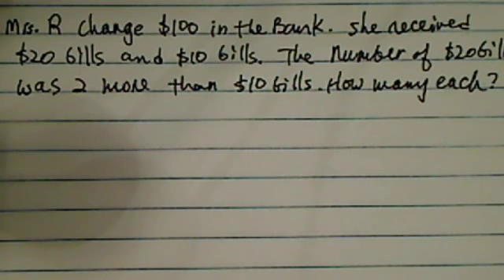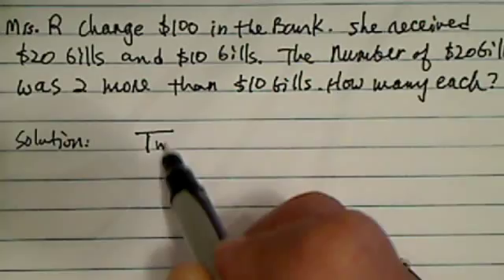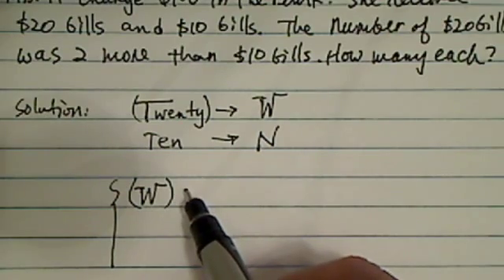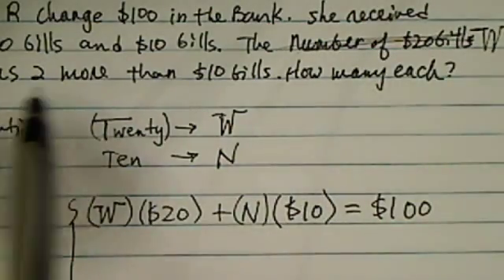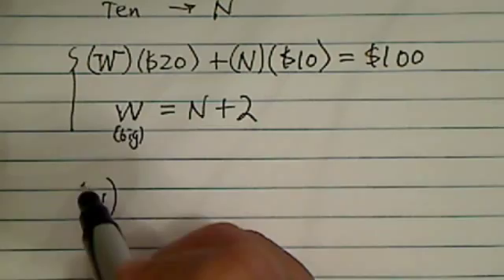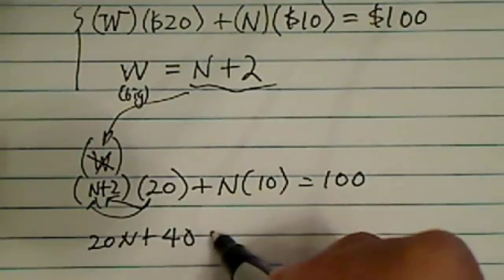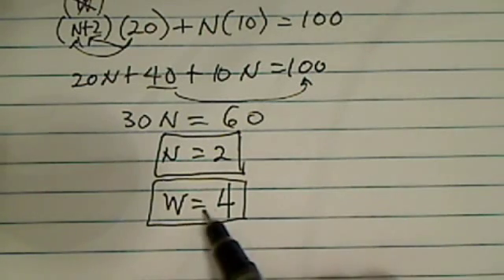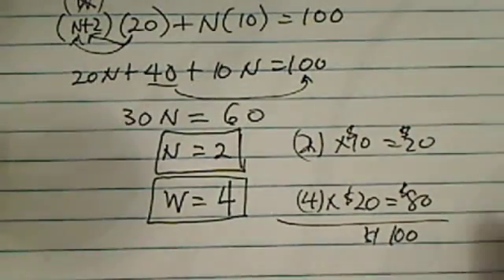*Word Problem with Systems of Linear Functions (2 VAR)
Solving Systems of Linear Functions?

Mrs. Rinaldo changed a $100 bill in a bank. She received $20 bills and $10 bills. The number of $20 bills was 2 more than the number of $10 bills. How many bills of each kind did she receive?